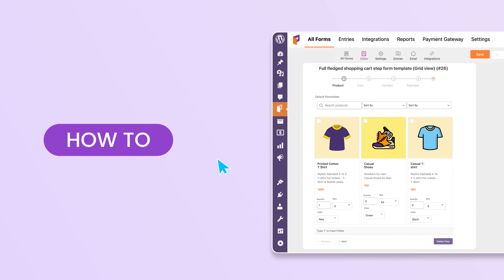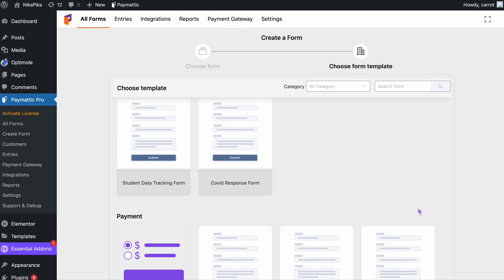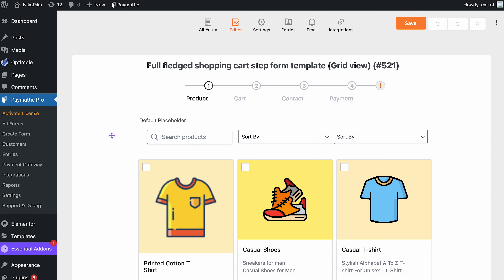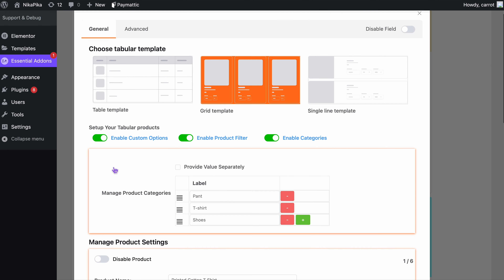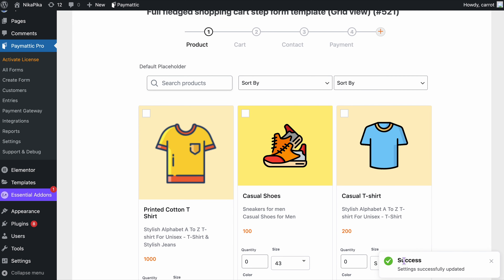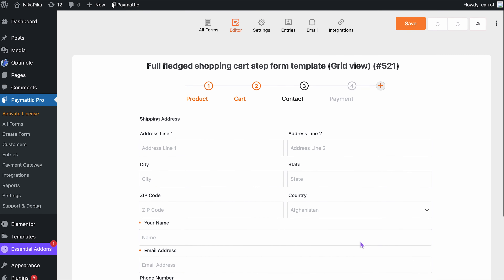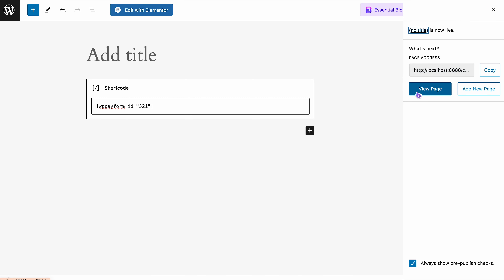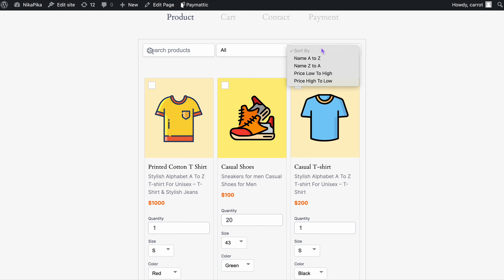Shopping Cart Form Templates - Paymattic | WordPress 2024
Create Your Shopping Cart Using Templates!

Why bother to create a shopping cart from scratch when you have well-made templates to get your job done in seconds? Explore Paymattic’s shopping cart templates and create your shopping cart in few click here and there!

Start now!